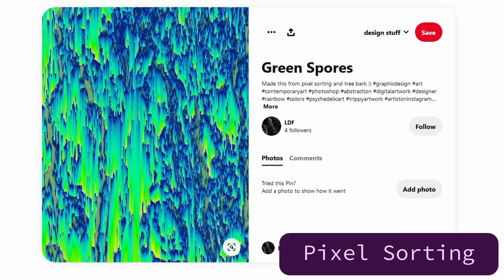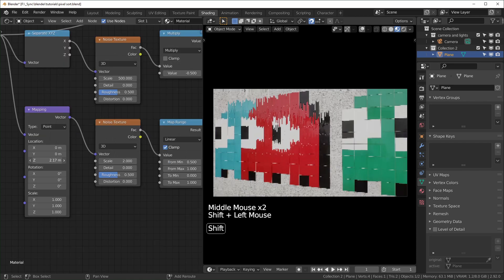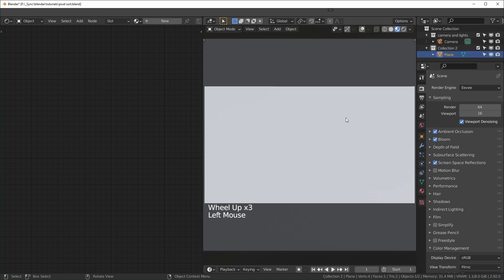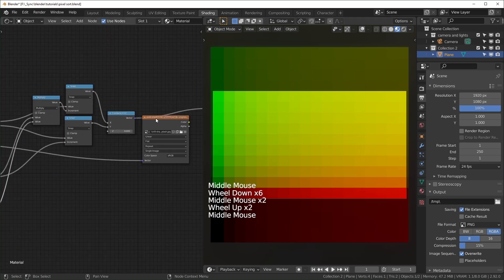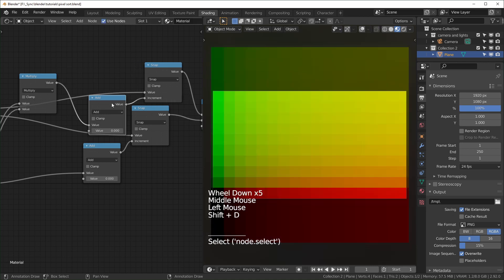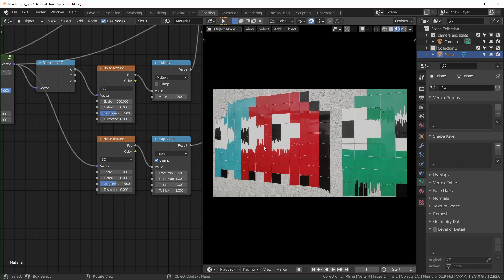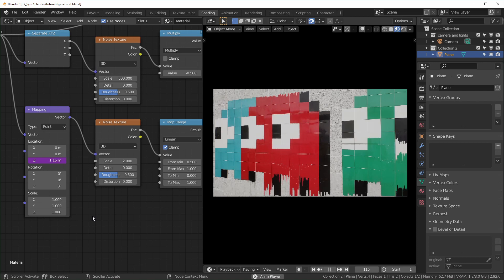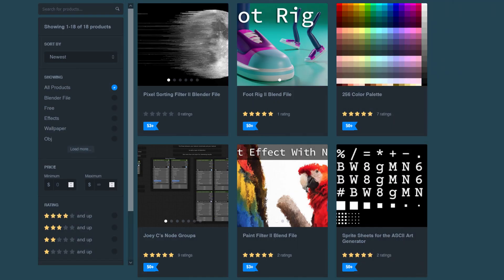Pixel Sorting Glitch Effect with Shader Nodes || Blender 2.92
I forgot to mention that you should set your view transform to standard instead of filmic, if you want your colors to be accurate. Also, I recommend viewport rendering in Eevee for the quickest output.

Intro 0:00
Summary 0:38
Setup 1:25
Image Setup 2:15
Pixelation 3:20
Snap and Pixelation 4:22
UV Pixelation 8:02
Node Group 10:07
Distortion 11:47
Masking 15:00
Mask Animation 17:08
Distortion Without Pixelation 18:01
Draw Your Own Mask 19:36
Outro 22:20

GPU: EVGA GeForce RTX 2070 SUPER
CPU: AMD Ryzen 9 3900X
Motherboard: Asus PRIME X570-PRO
Memory: Team T-FORCE VULCAN Z 64 GB (2 x 32 GB) DDR4-3200
Monitor: LG 25UM58-P 25.0" 2560x1080 60 Hz
Drawing Tablet: XP-PEN Artist 15.6Pro
Mouse: Logitec MX Master 3s
Keyboard: Redragon K580 VATA
Speakers: Mackie CR3-X
Headphones: Beyerdynamic DT 700 Pro X
Microphone: Beyerdynamic M70 Pro X
Audio Interface: Universal Audio Volt 2